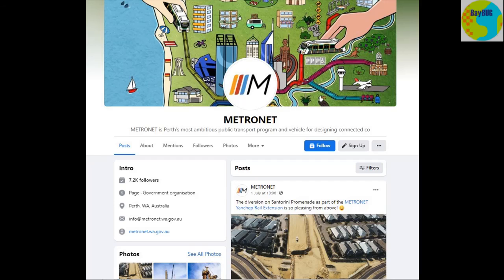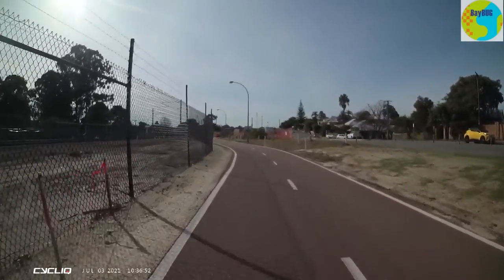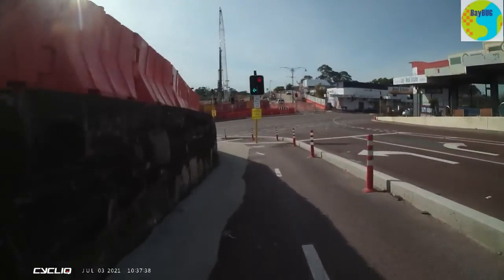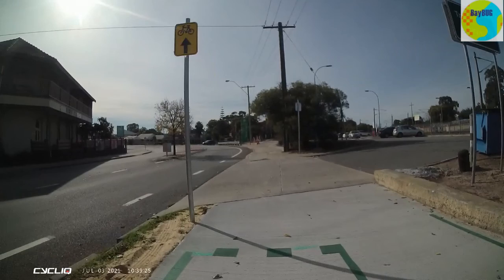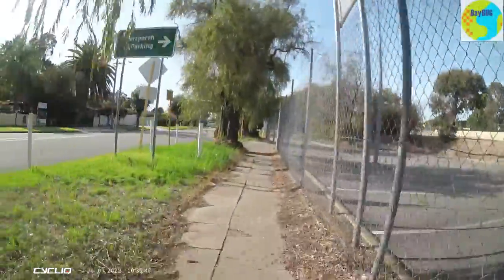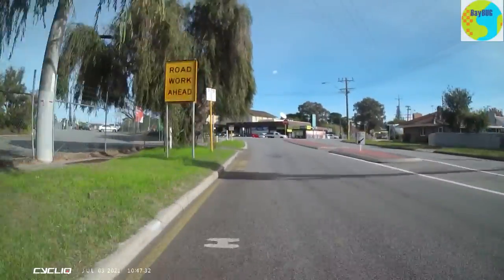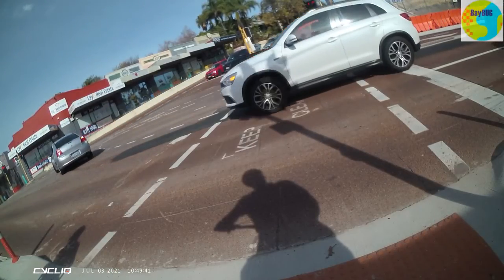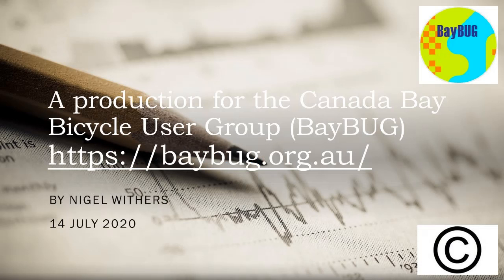Metronet Bayswater station project - problems with the cyclist detour signage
Things have changed around the Bayswater Metronet station project since I last rode through a few months ago. Whatley Crescent is now closed to cyclists, so we've been detoured through the underpass. and then where?
I missed the second part of the detour thanks to poorly placed signage and a complete lack of maps. A crucial sign has been hidden behind a tree and placed well outside the zone where cyclists generally look as they are riding along. It's not the only sign well disguised until the last minute by a tree or power pole.
Clearly, no one has bothered to do a ride through in both directions to check signage placement. I think the signs are in the correct location - they've just been sited really badly. The easiest placement option has been chosen, rather than the most useful or visible option.